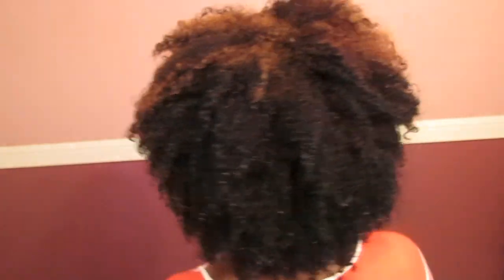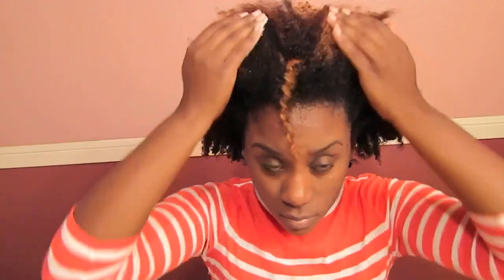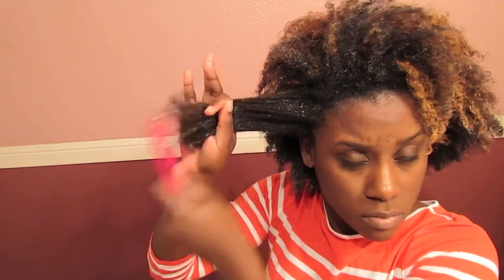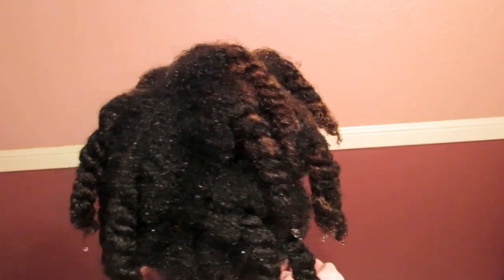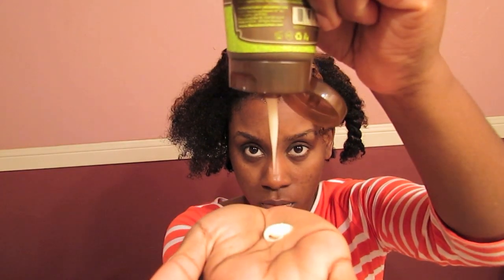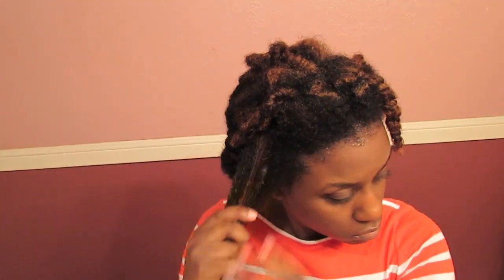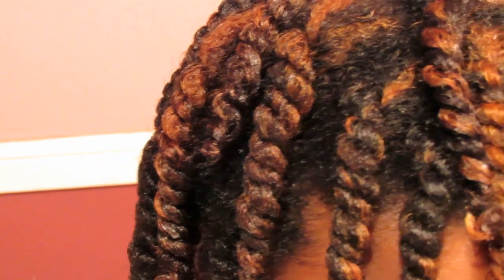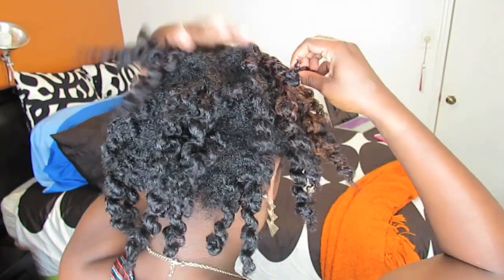Macadamia Natural Oil | Review